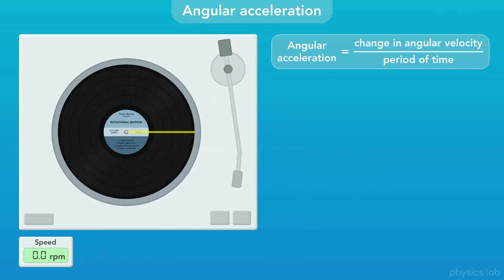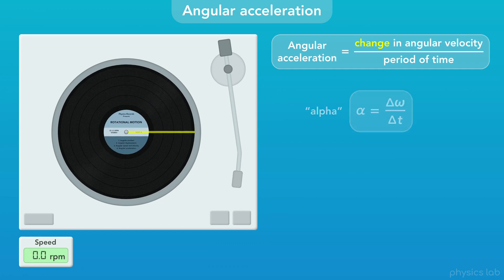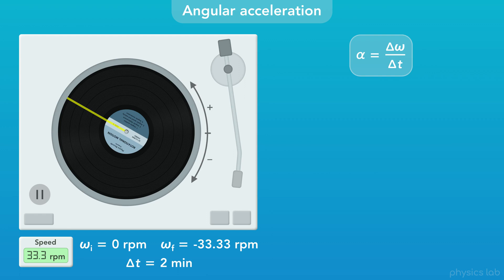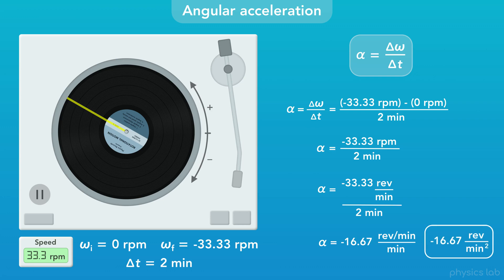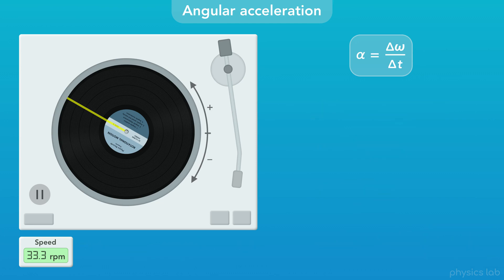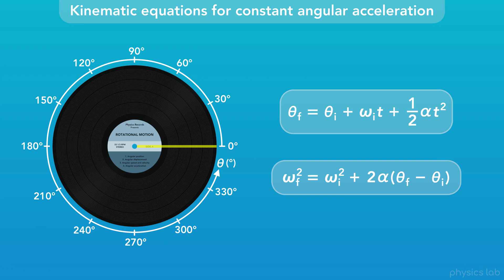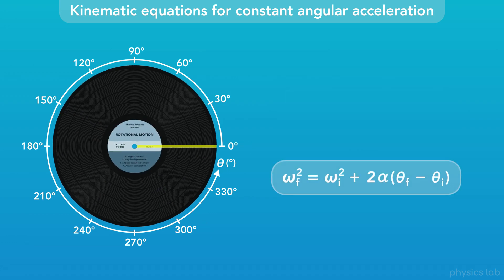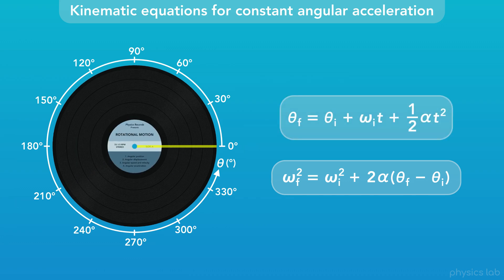Angular Acceleration in Rotational Motion (Clip) | Physics - Kinematics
How do we describe the angular acceleration of an object in rotational motion? Let's look at angular acceleration and the two other kinematic equations for angular motion.

0:00  Angular acceleration
2:22  Kinematic equations for constant acceleration